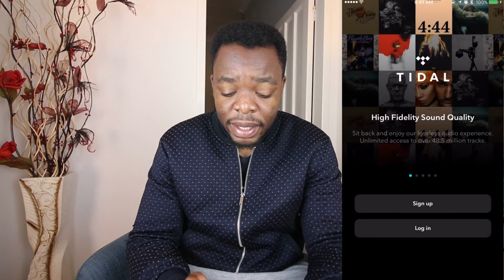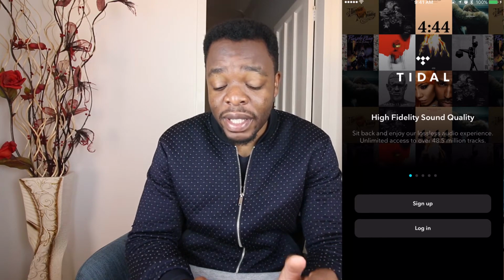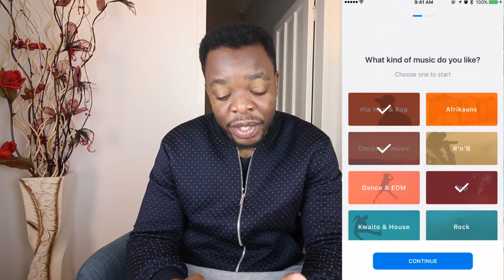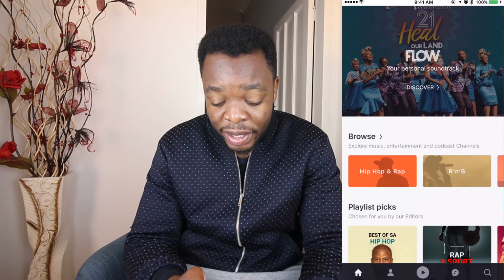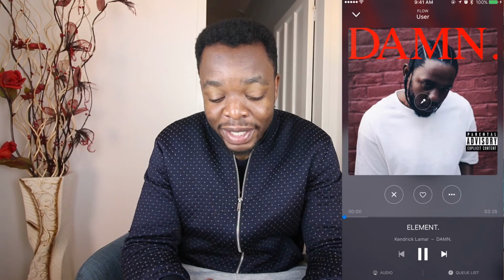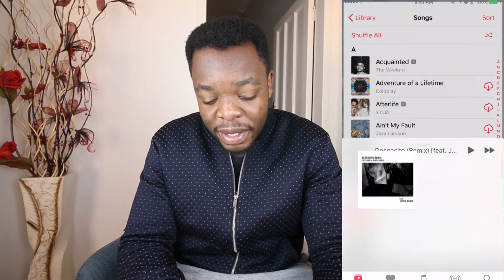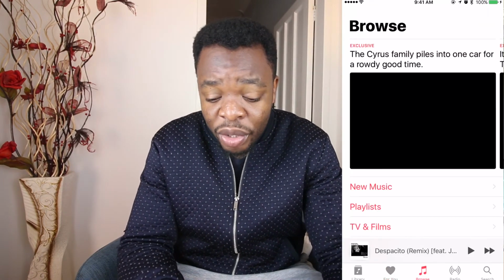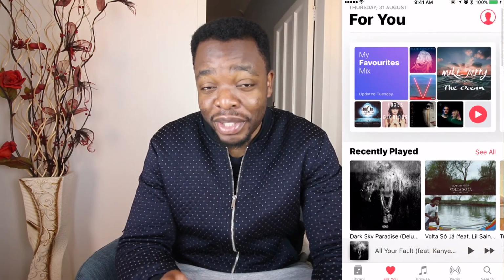Music Streaming In South Africa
With music streaming becoming more and more popular amongst South Africans, in this video we look at in my opinion some the most popular streaming services in the country